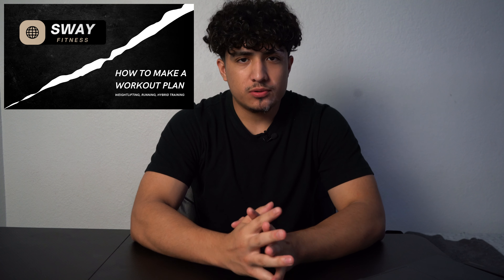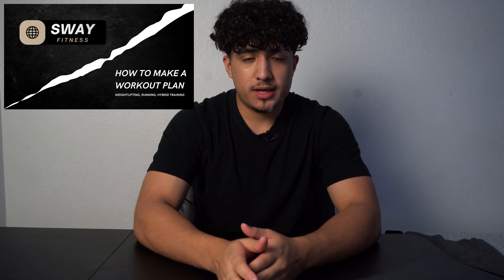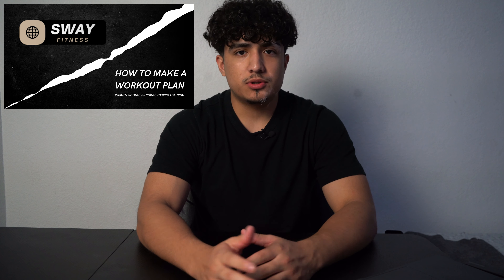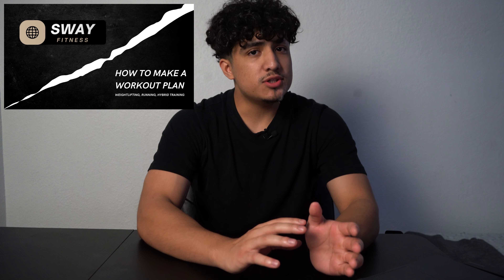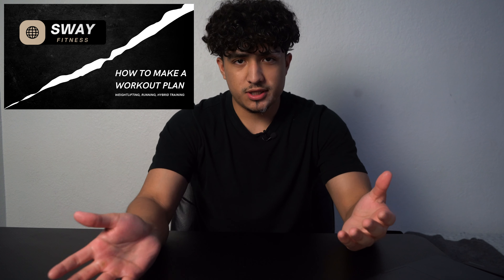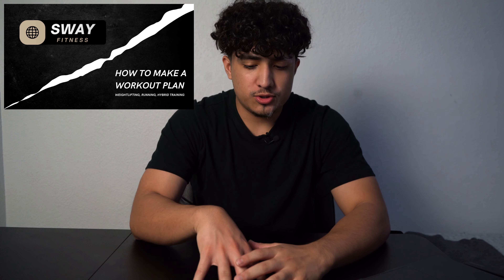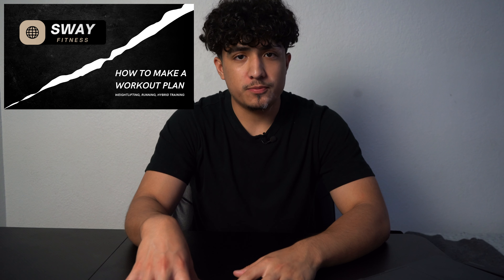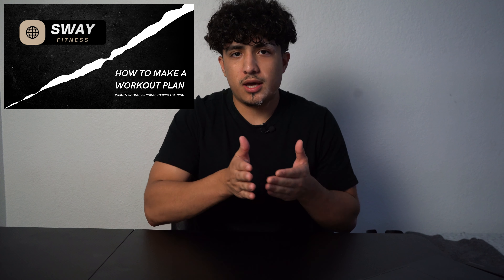How To Make A Workout Plan!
Regardless of what your training type looks like, the information in this video can be applied to you! From weightlifting to hybrid training, this video has it all. So sit back, relax, and enjoy the video!